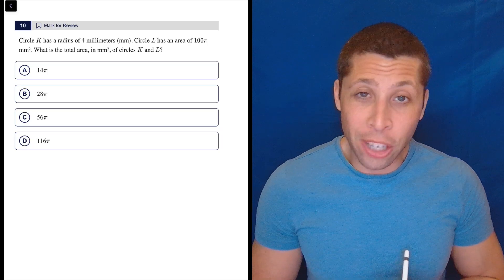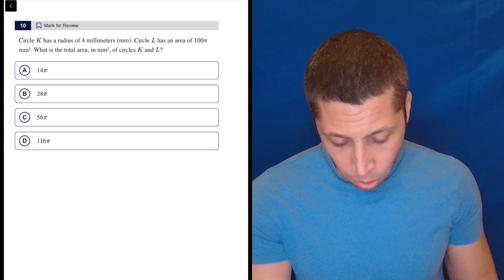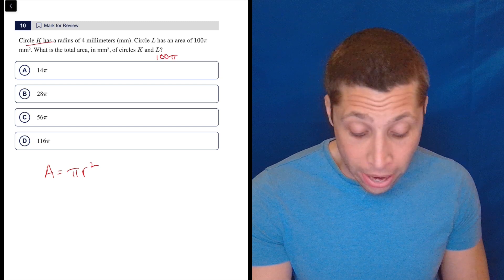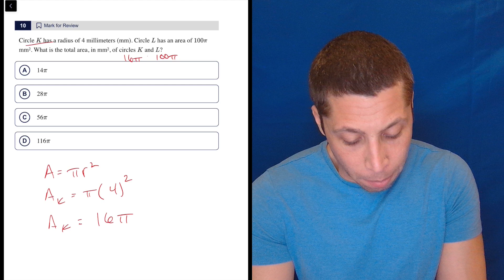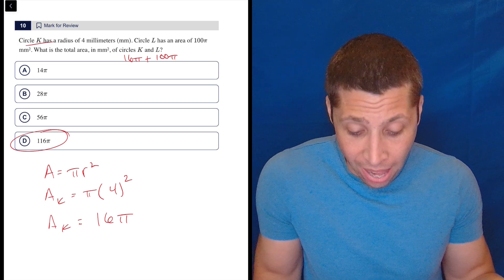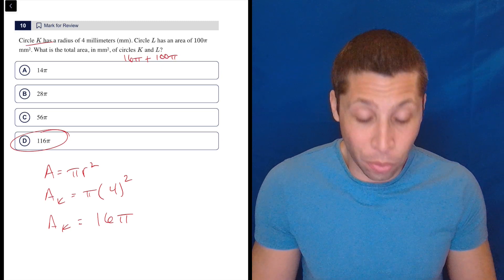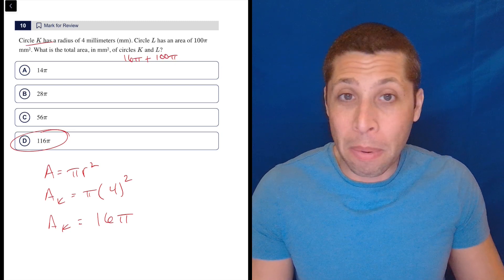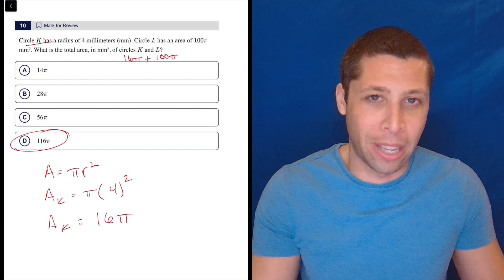Digital SAT 9, Math Module 1, Question 10